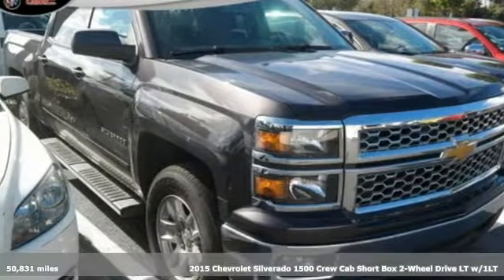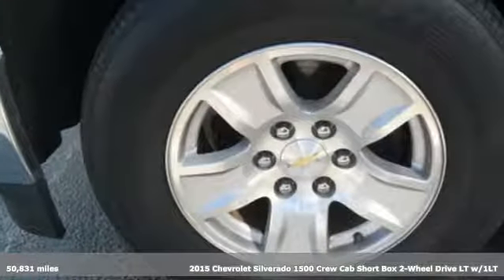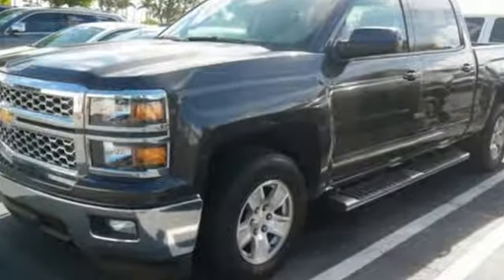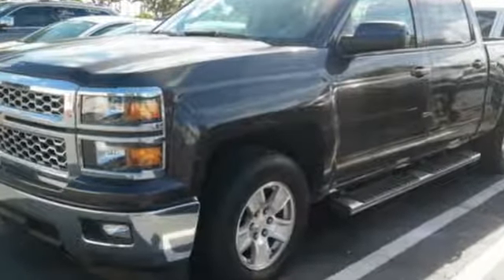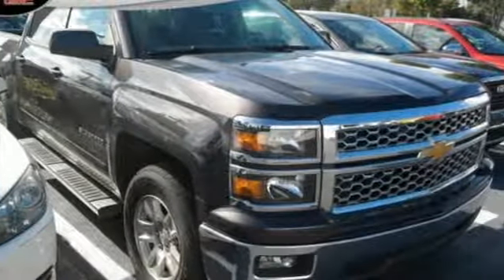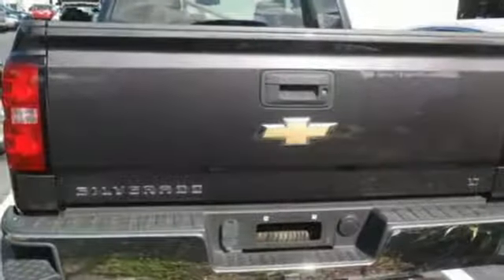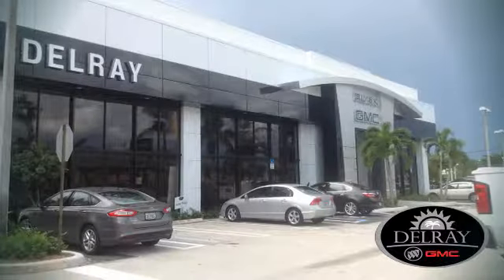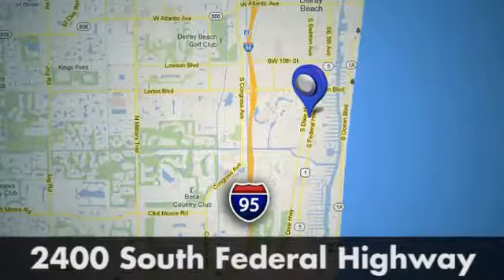2015 Chevrolet Silverado 1500 Delray FL West Palm Beach, FL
Year: 2015
Make: Chevrolet
Model: Silverado 1500
Trim: LT
Engine: 8 Cyl. 5.3L
Transmission: Automatic
Color: Tungsten Metallic
Interior: Jet Black
Mileage: 50831
Stock #: P187948U
VIN: 3GCPCREC7FG187948

Address:
2400 S. Federal Highway